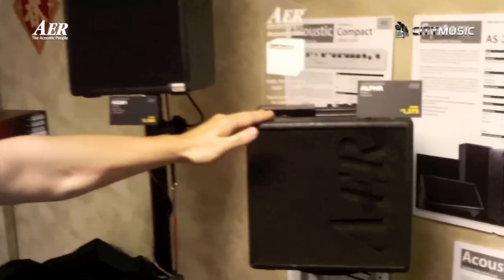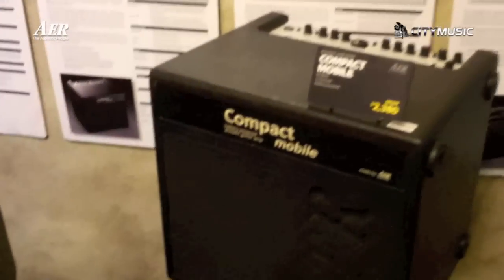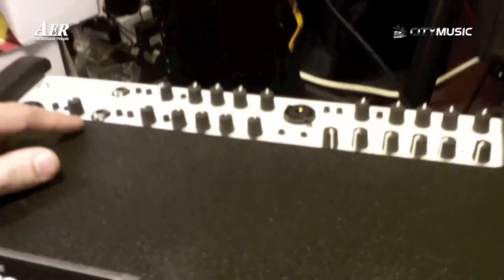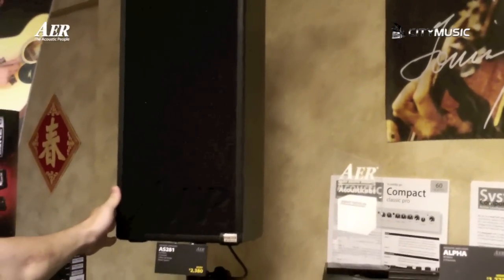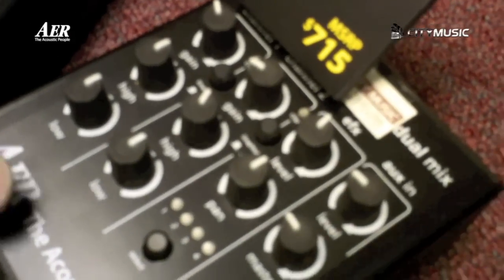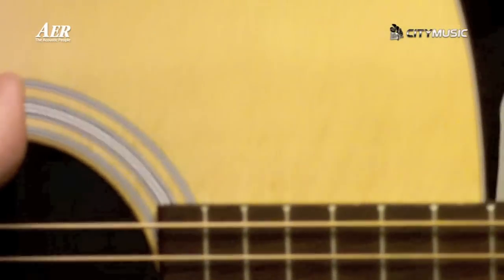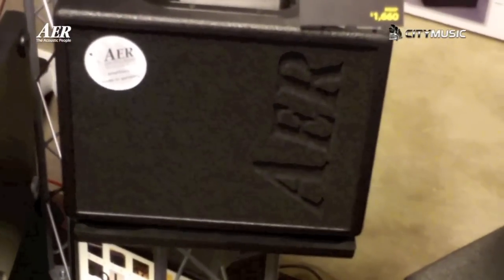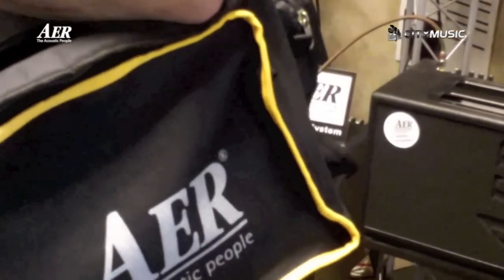Intro to AER Acoustic Amplification Systems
We are surrounded by so many brands of acoustic amplifiers. What makes AER stand out from its competitors? Is it the tone, dynamic range handling, loudness, clarity, portability etc?

Themis will bring you on a full tour on what AER has to offer for acoustic instruments amplification.